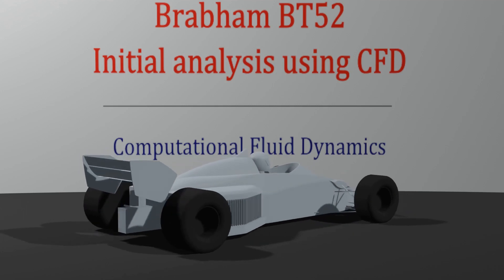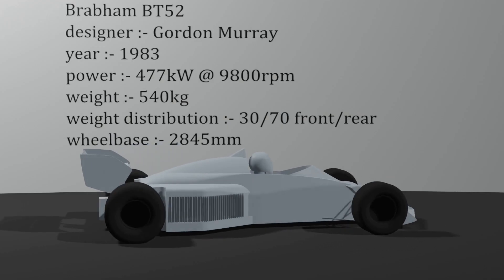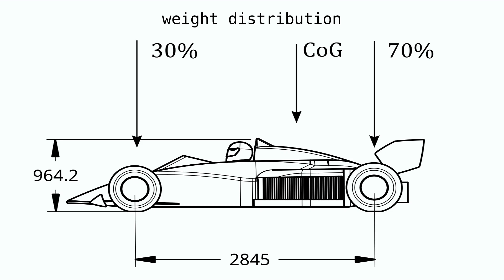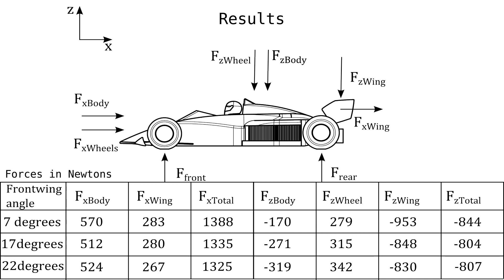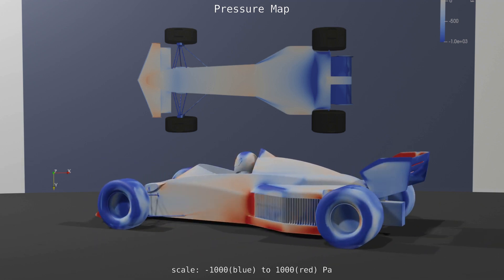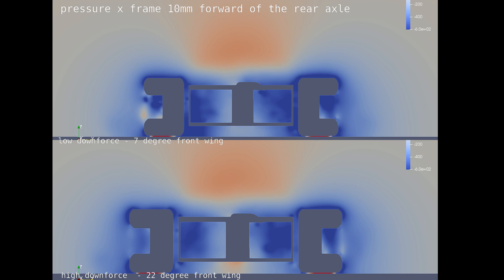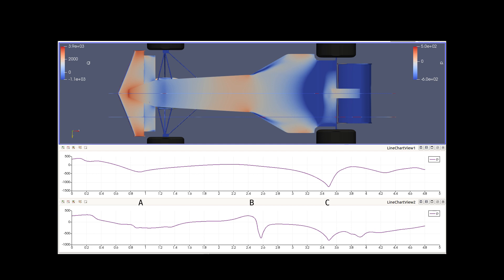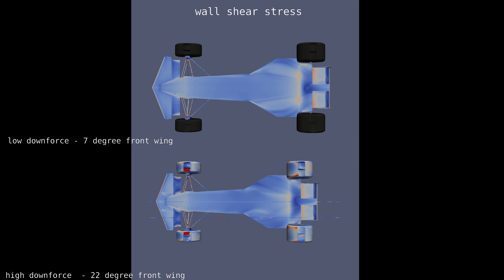A CFD Analysis of a Historic Formula One Car: Brabham BT52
This video is the first of a series that analyse historic F1 car with Computational Fluid Dynamics. This initial study will form the basis for other analysis of either this model or others.

Other model include:
McLaren MP4/2
McLaren MP4/4
March 881/891
Ferrari 640